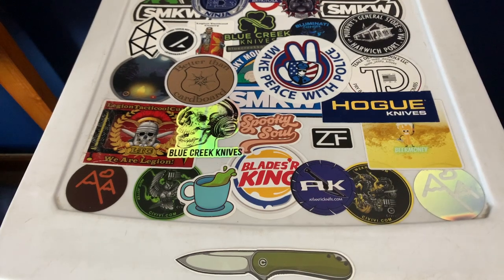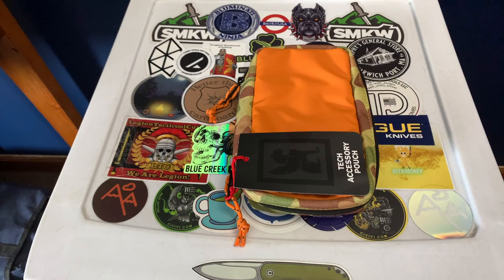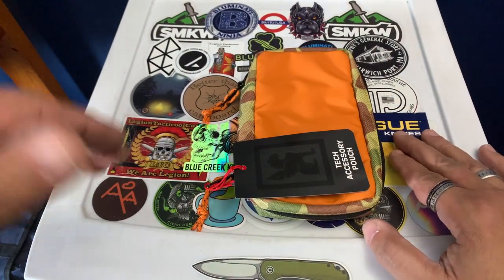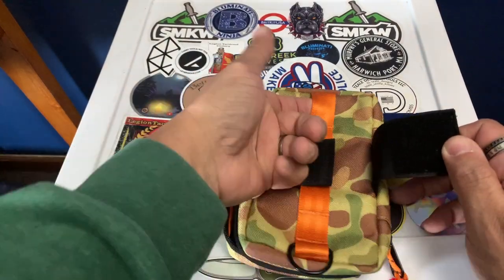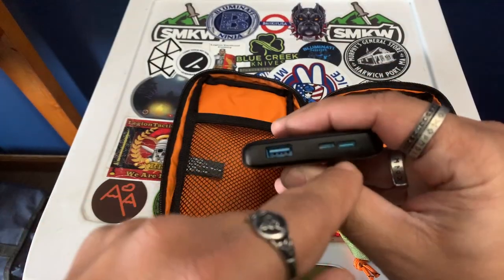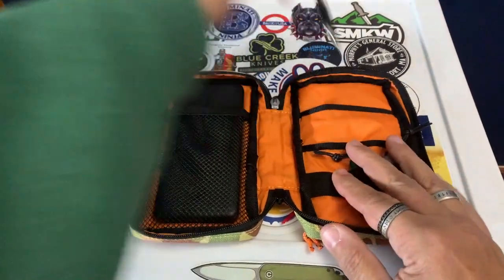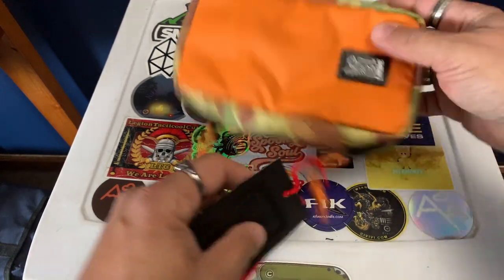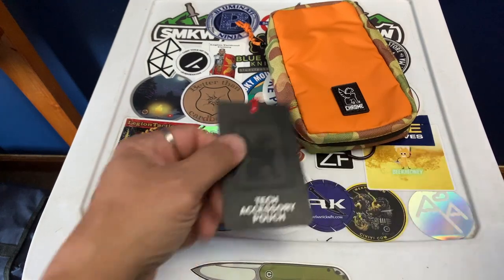EDC Pouch Review: Chrome Industries Tech Accessory Pouch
Tech Accessory Pouch: Chrome Industries Tech Accessory...